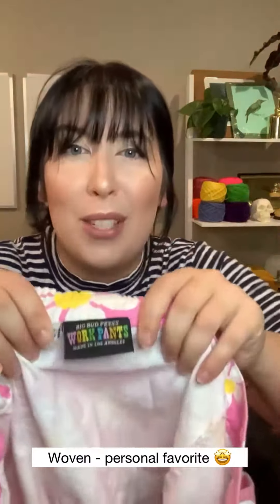The different Apparel Label options and how to use them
In this video Apparel Mentor @karolynthementor talks through the different options, uses and her personal favorites. Any questions? Drop them below or download our free app to speak directly with a mentor 24/7 about all things design, sourcing and construction!

Need more guidance in your apparel journey? We're here to help! Sign up for our Apparel Mentor Membership and have an industry professional at your fingertips through our app and our live video discussions on all topics pertaining to the development of your apparel brand! Click this link to find out more or set up a free consultation